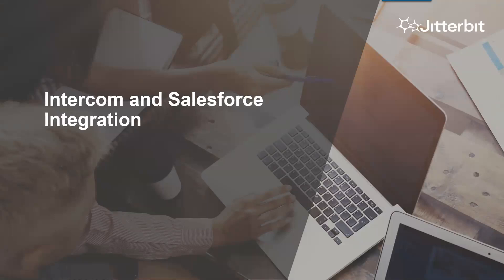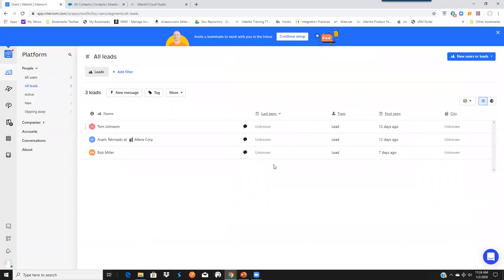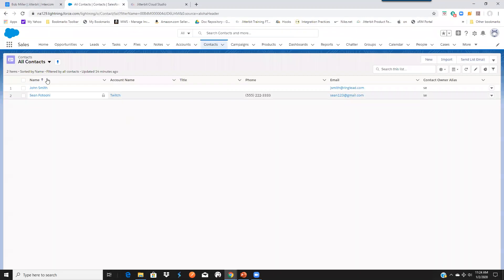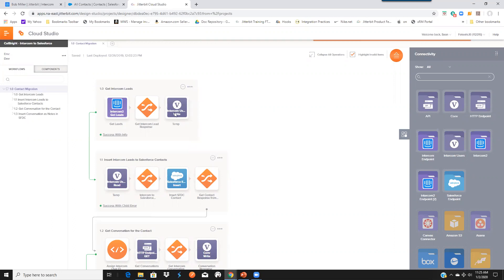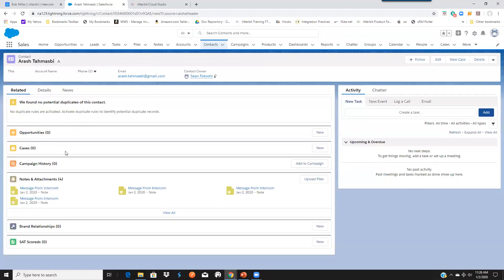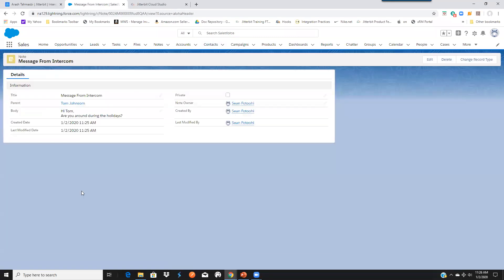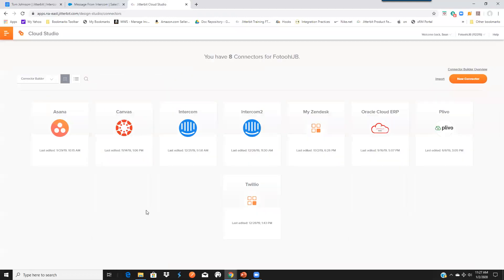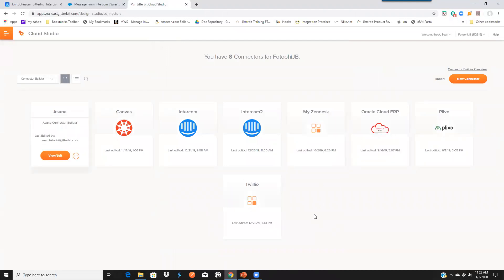Integrating Intercom and Salesforce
Lead and Conversation sync from Intercom to Salesforce